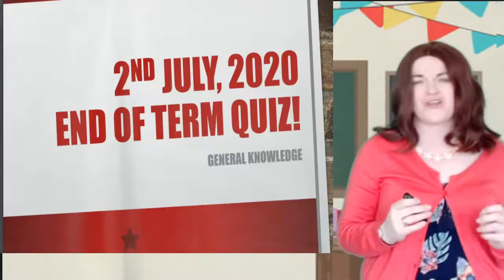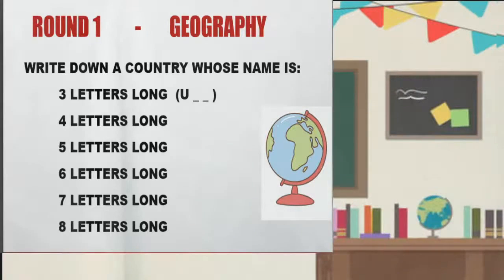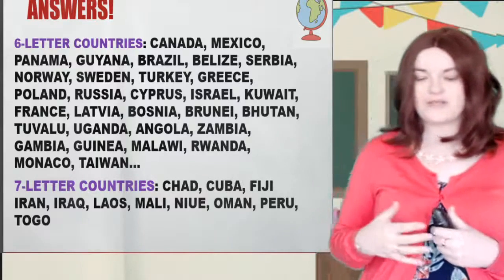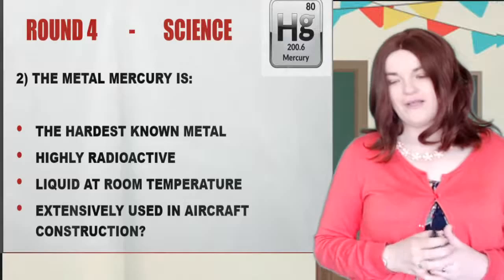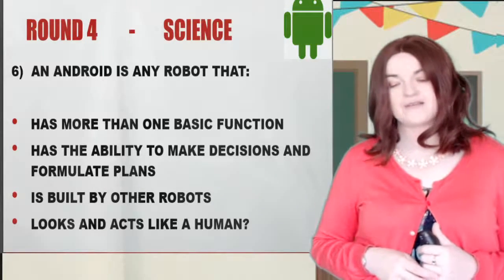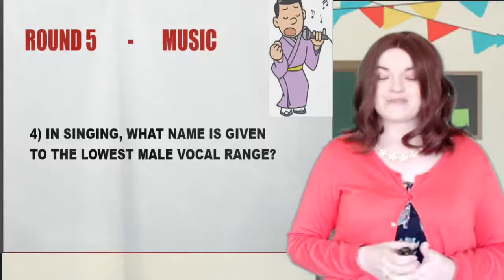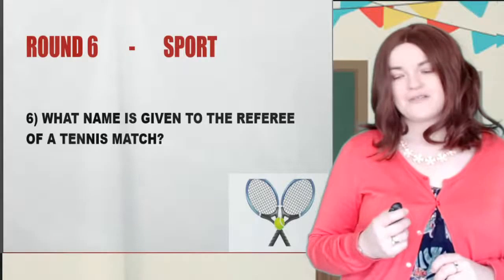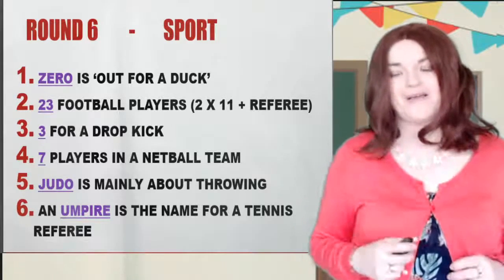General Knowledge Quiz